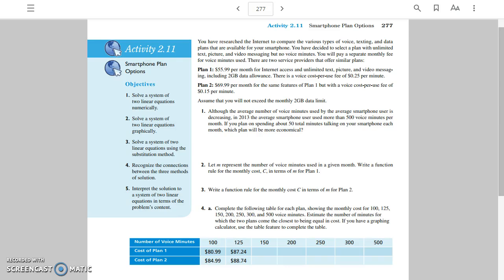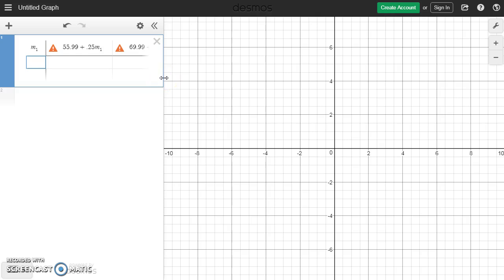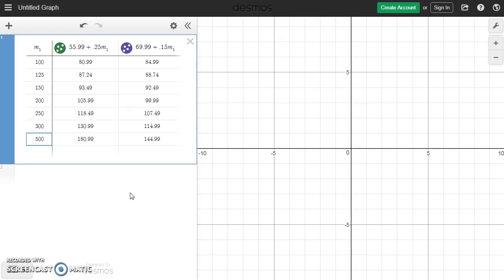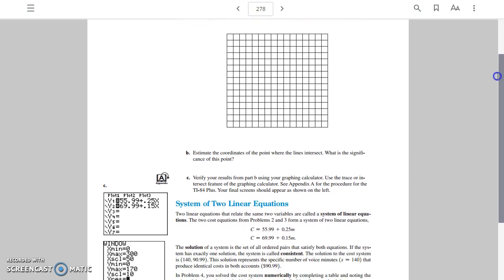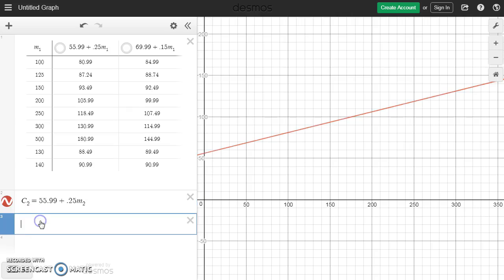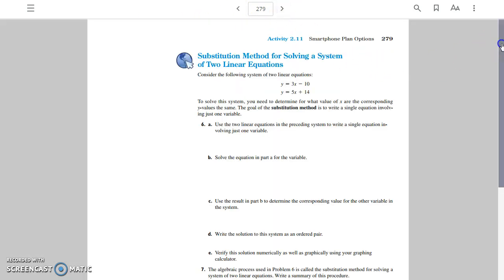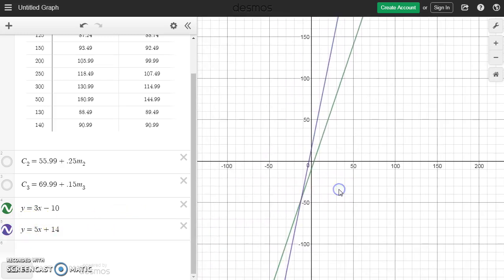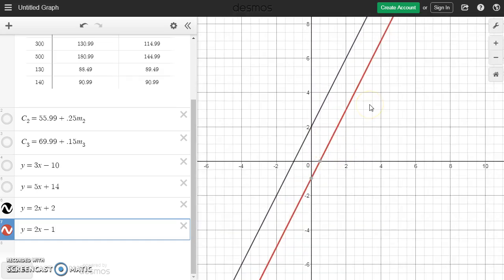Activity 2.11 with Desmos (MATH 095)